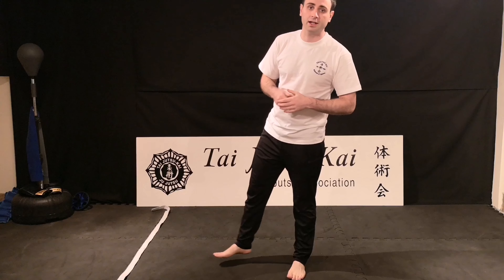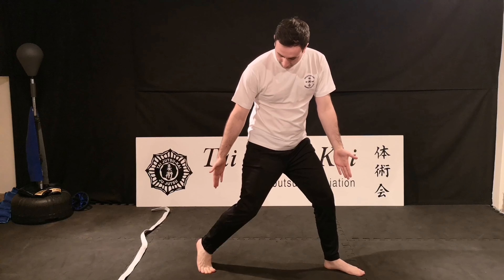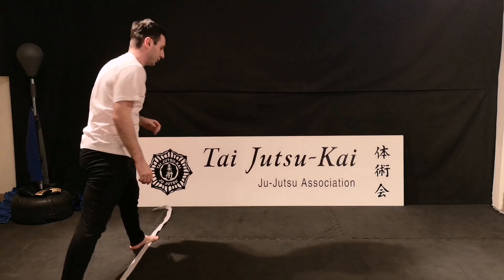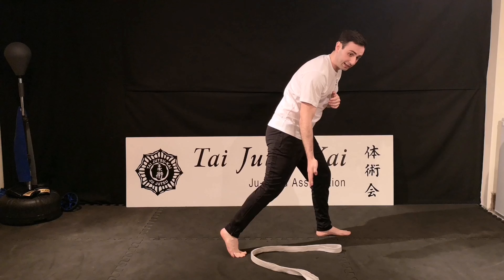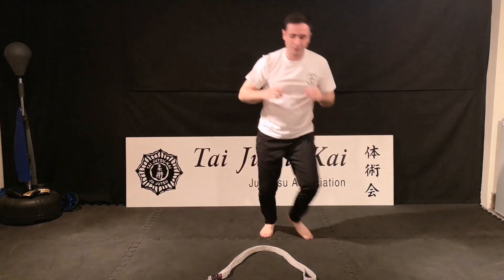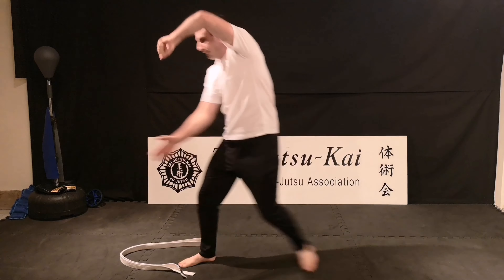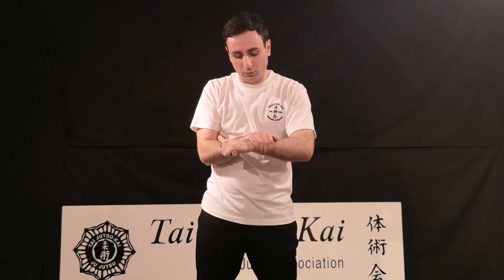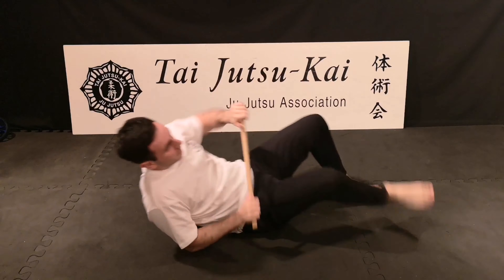Train Your Throws At Home | Solo Footwork Drills| Grip Training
Footwork for 3 throws with key details.
Tai otoshi
Osoto gari
Ogoshi

Ude Garame grip training drill.

More drills to follow!